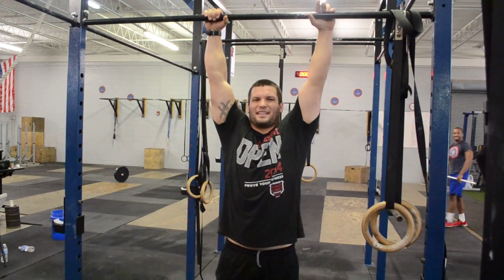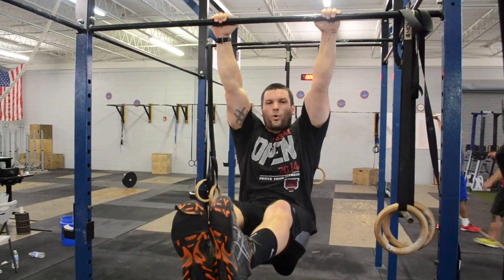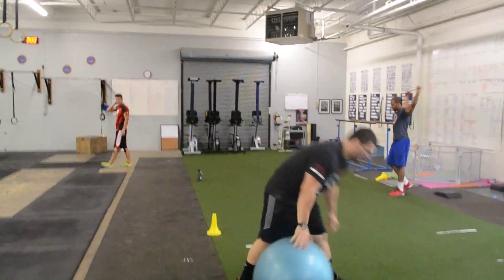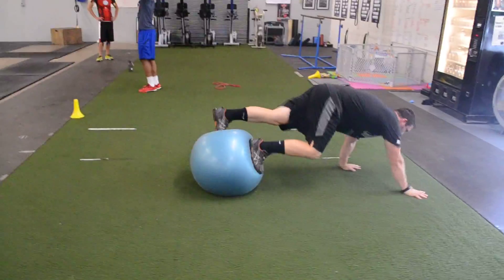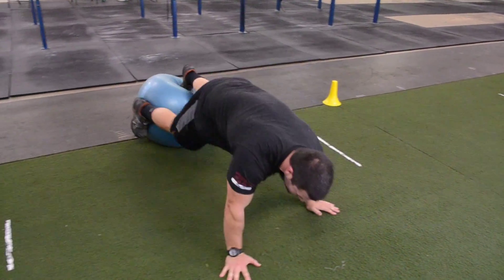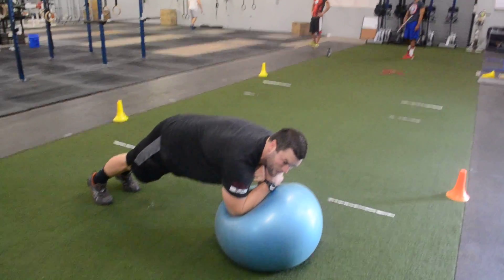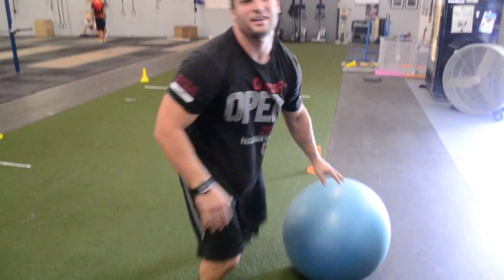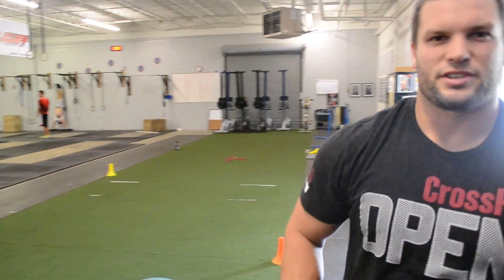8.4.14 monday skill work (stability ball)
Coach Ledbetter explains monday's core routine.